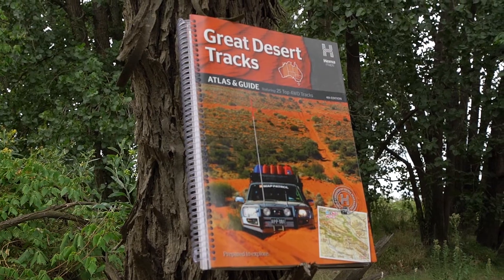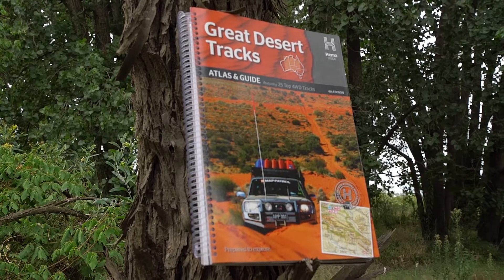Its Competition Time!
With Competition running regularly on Facebook, make sure you pop across and like the page to be apart of the Fun.